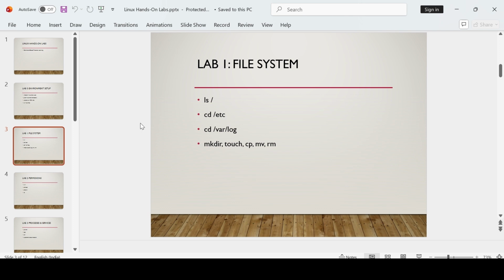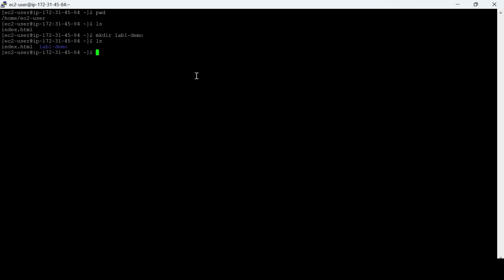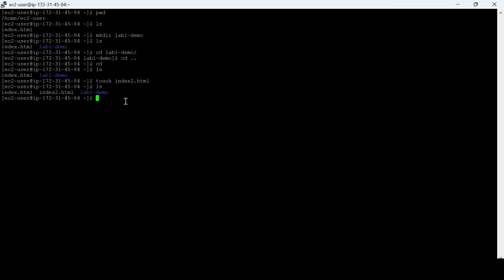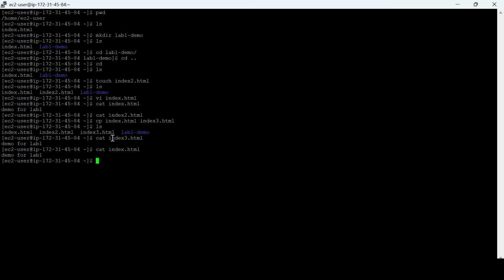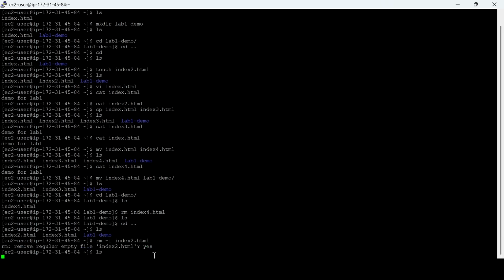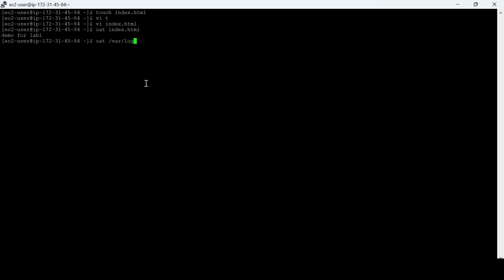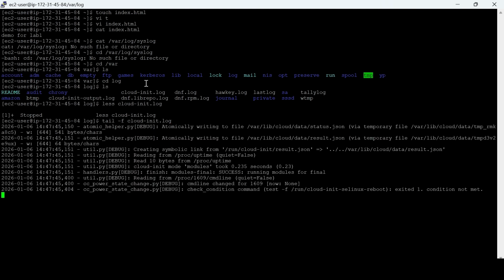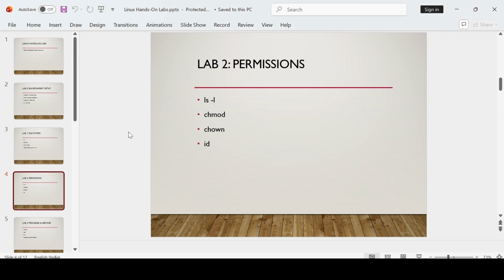Linux Files & Folders Explained for DevOps